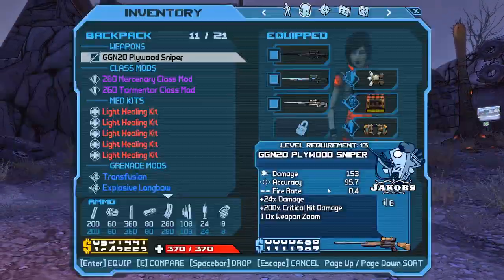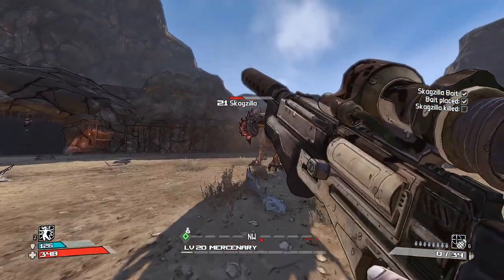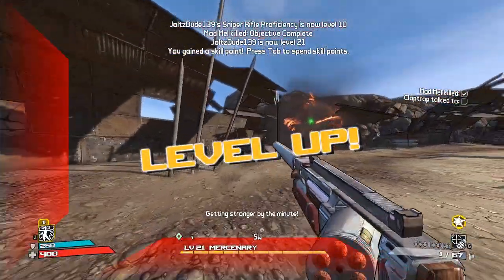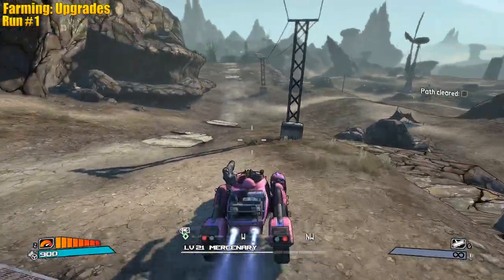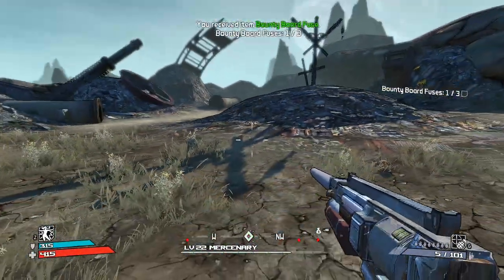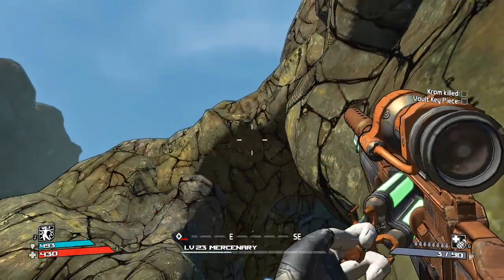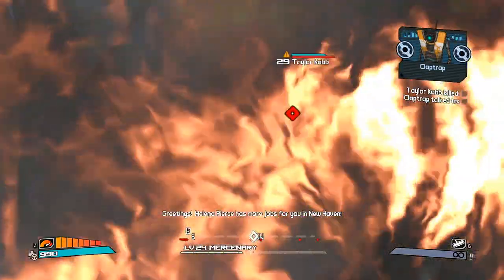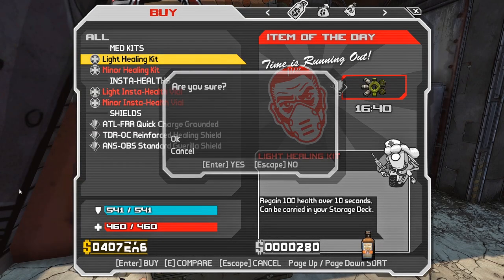Borderlands | Snipers Only Lilith Funny Moments And Drops | Day #2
Underleveled challenge time! Also, the Elephant Gun is awesome!